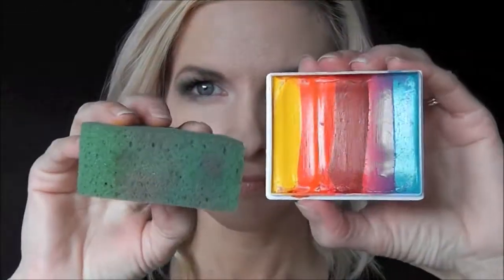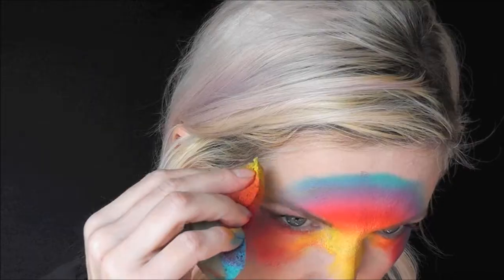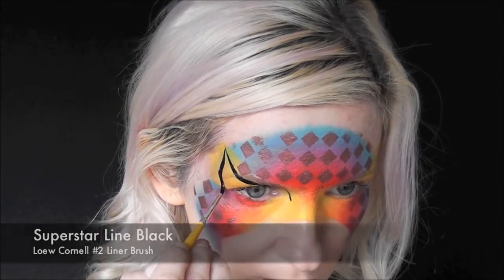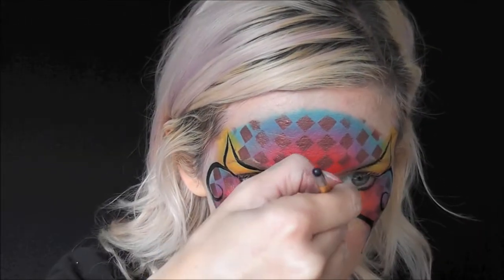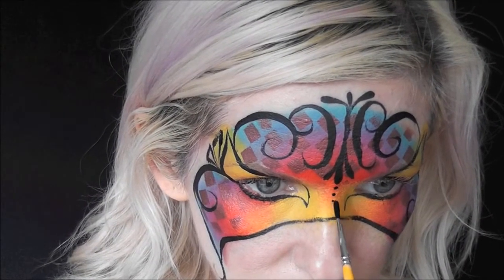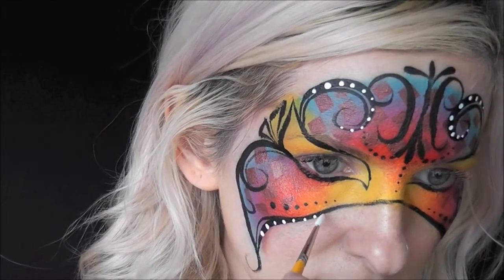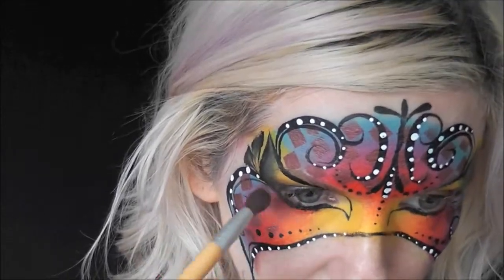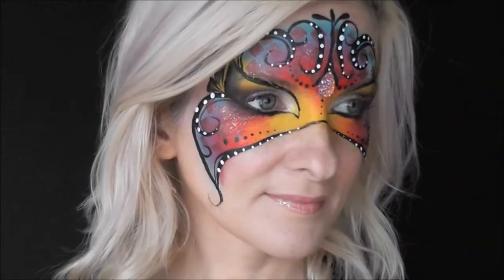Carnival Mask Face Painting Tutorial